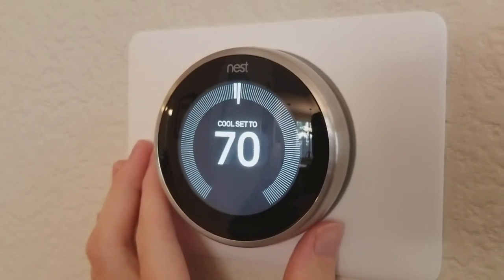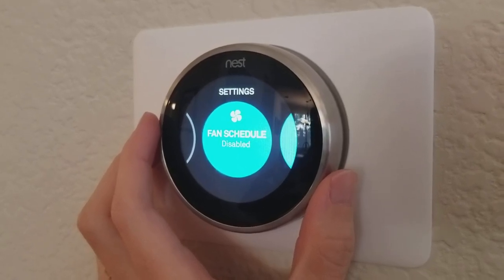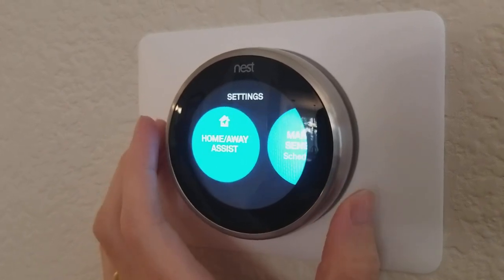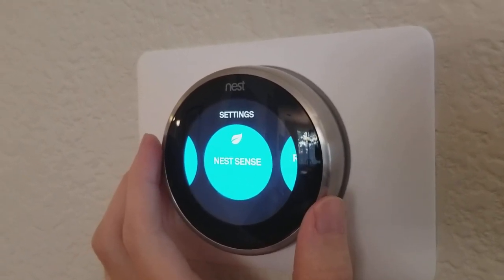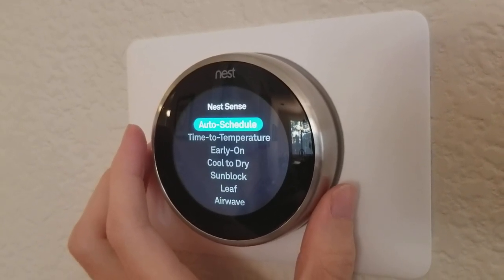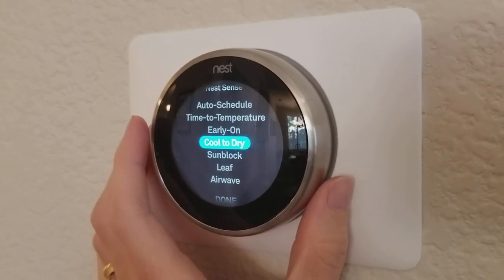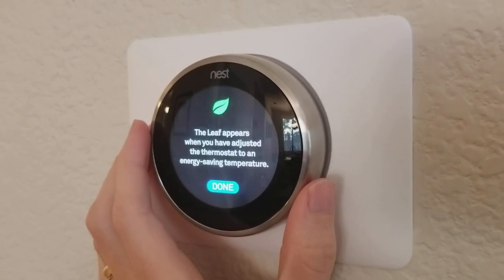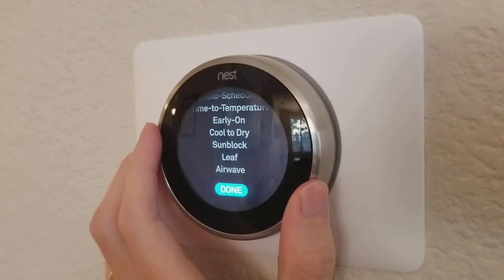Settings On Nest Thermostat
All the settings on the Nest Learning Thermostat, including how to get into the Settings menu, scheduling the fan, changing temperature sensors at different times of day, locking the thermostat, setting Eco temperatures, using Home/Away assist, using Nest Sense and other special features like Airwave, and more, August, 2018.